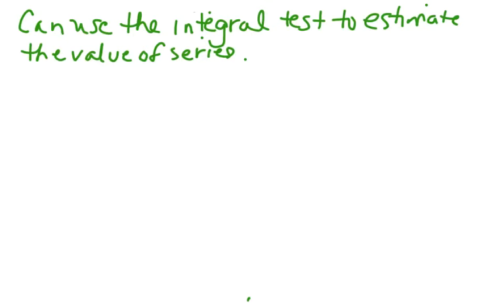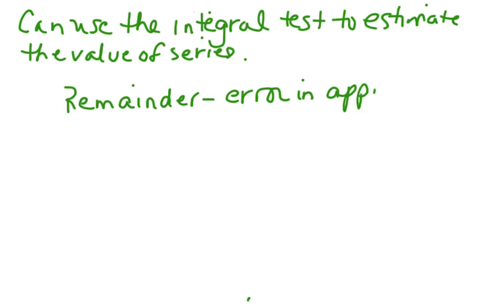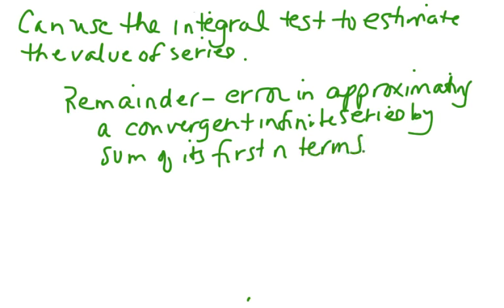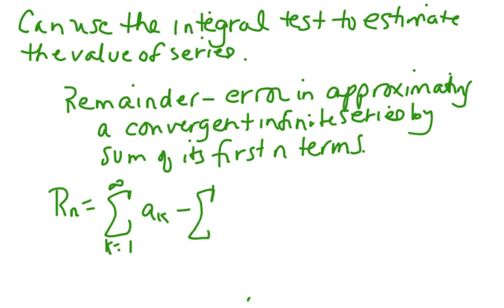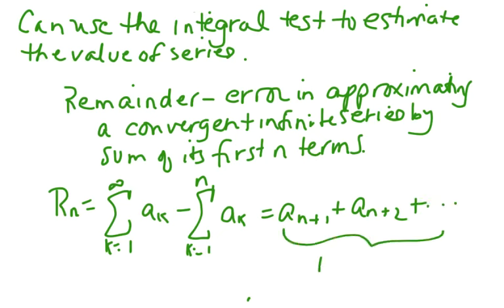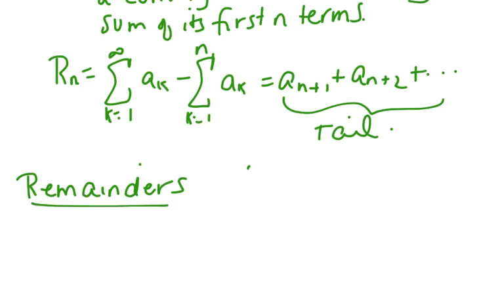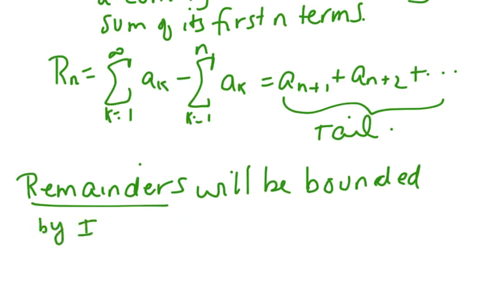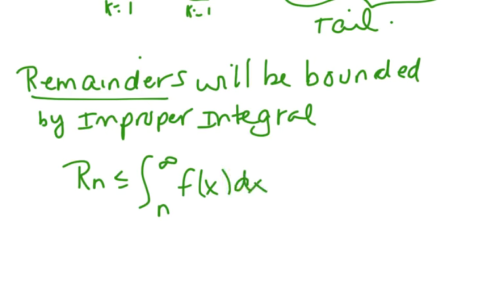Remainders with the Integral Test